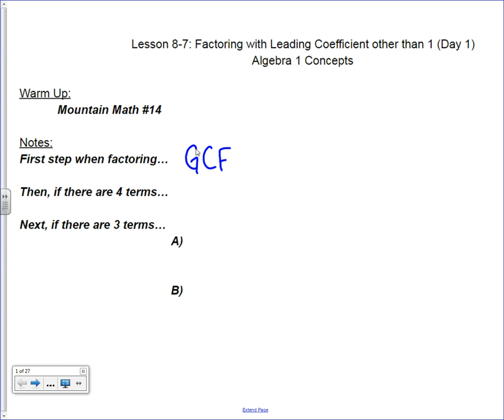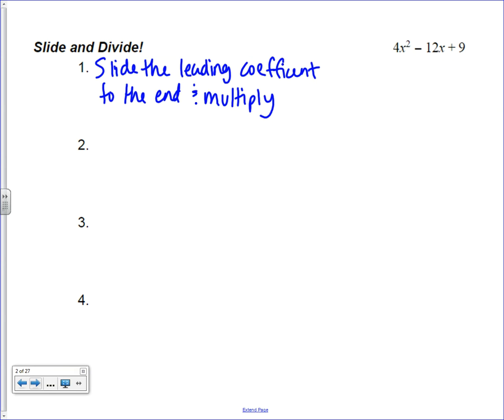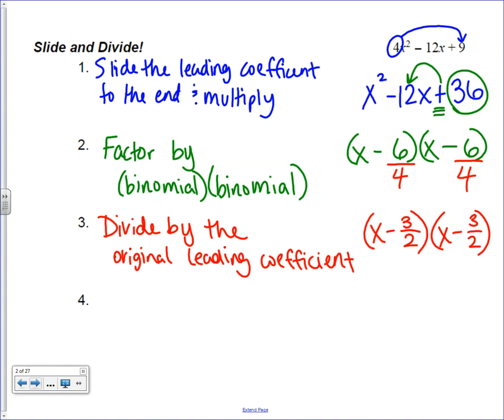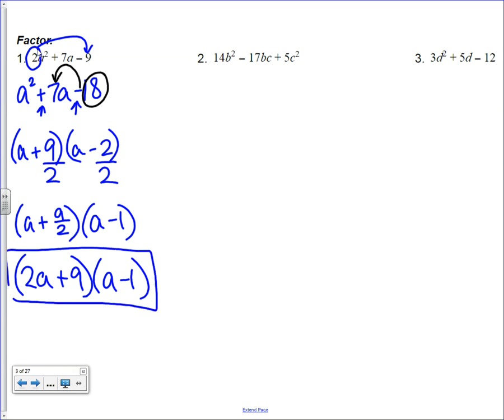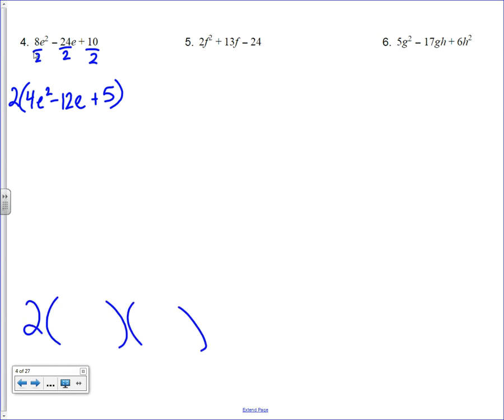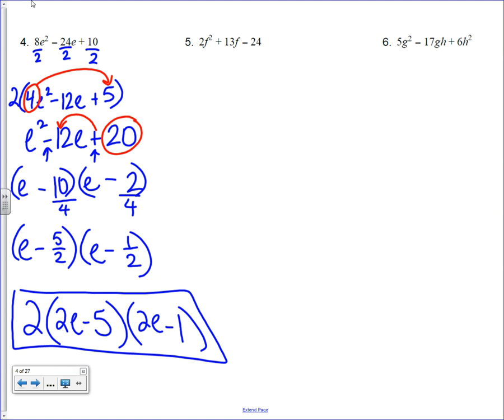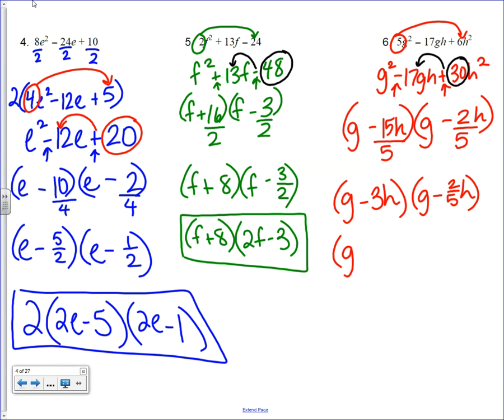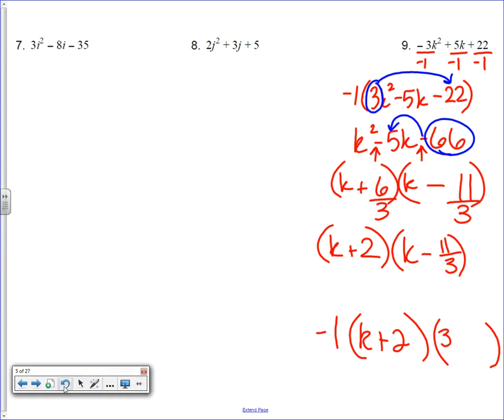Algebra 1 Concepts March 26 (Lesson 8-7 Day 1)